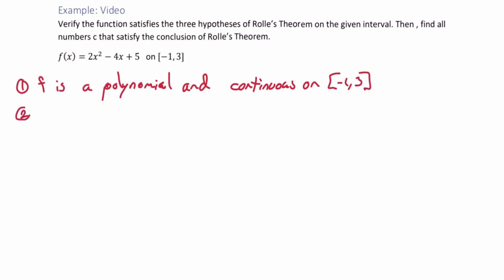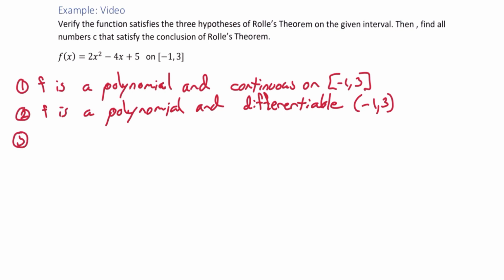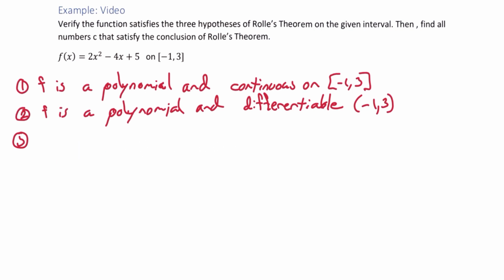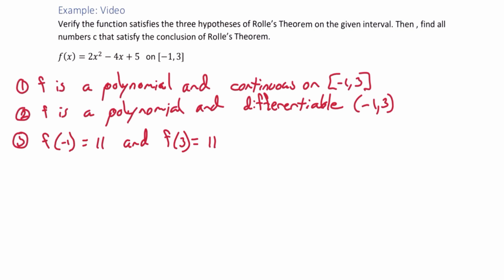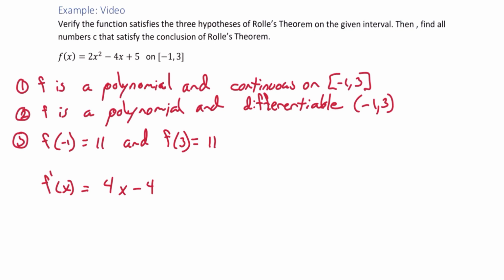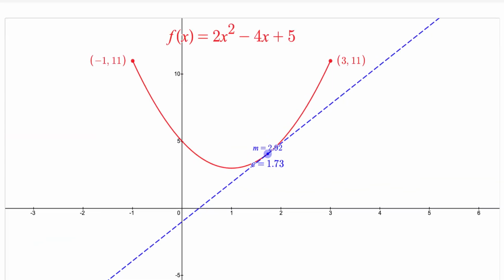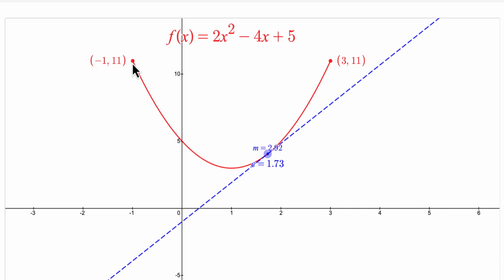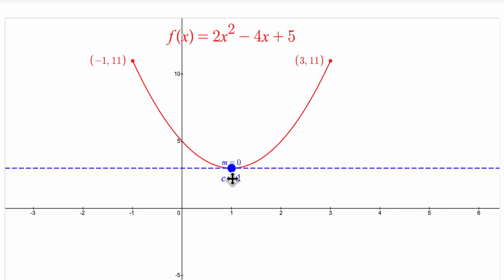Rolle's Theorem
MAT-271 Section 4.2 Rolle's Theorem Example